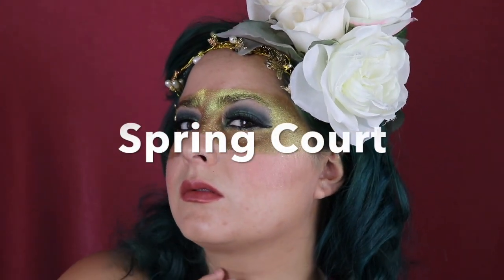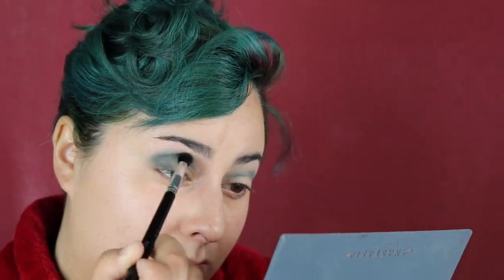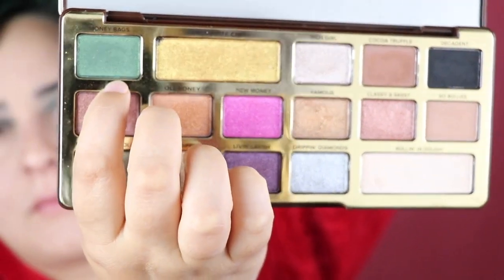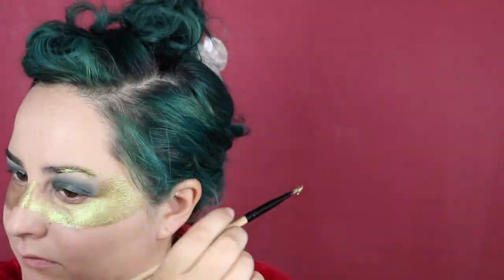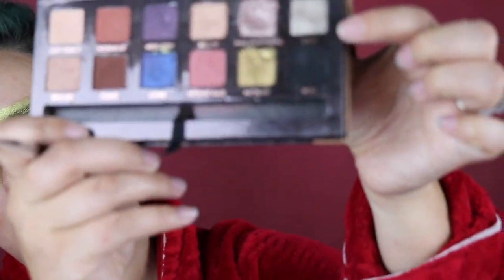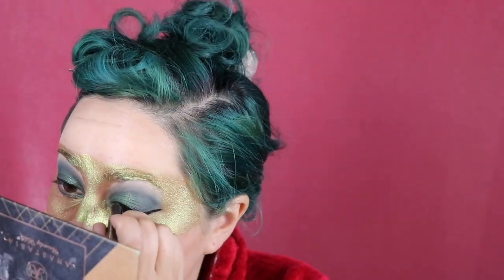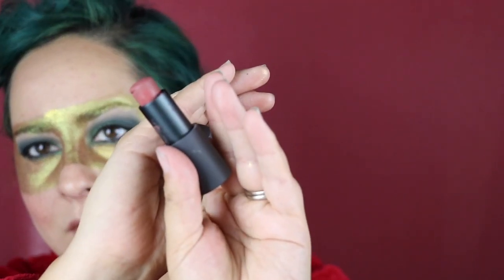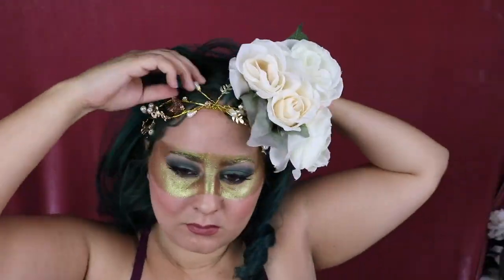Spring Court Makeup- A Court of Thorns and Roses Halloween series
“For him, I had done this-for him I'd gladly wrecked myself and my immortal soul.
And now I had an eternity to live with it.”
― Sarah J. Maas, A Court of Mist and Fury

One of my favorite series of books is A Court of Thorns and Roses. So I decided that this year for my halloween series I was going to do makeup bases on the 7 courts represented in the books starting with the Spring Court. This was extremely challenging considering that the spring court is my absolute least favorite court. So I had a really hard time coming up with this looks and in fact I have done 4 different looks for this but discarded all the other ones. I finally found some inspiration and settled on this look. I hope that you enjoy!

Anastasia Beverly Hills Subculture Palette Axis and Untamed
Too Faced Chocolate Gold Palette Money Bags
Mac Cosmetics Old Gold Pigment
Pat McGrath pigment in Gold
Mehren mixing medium
Mac Fix Plus
Lancome Black liner
Clinique Liquid Liner
Sephora LashCraft
Bite Beauty Brioche

Fashion/Beauty: pinupandfantasies
Fitstagram: offitnessandfantasies
Bookstagram: faerietalesandfantasies